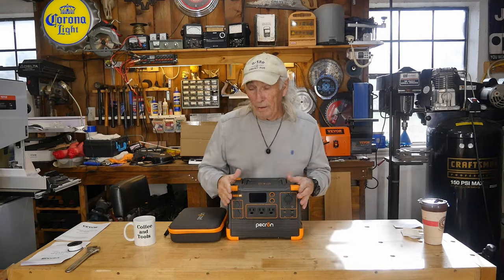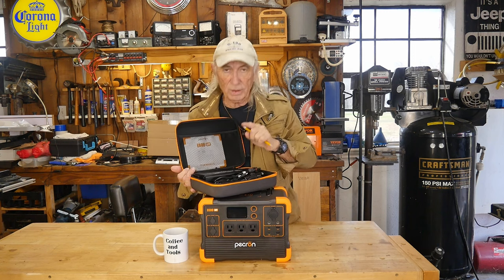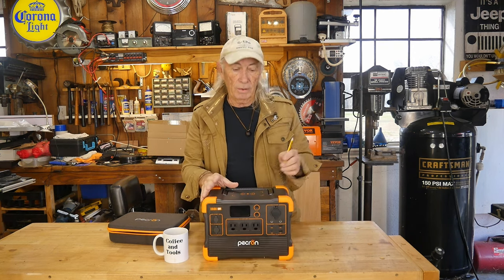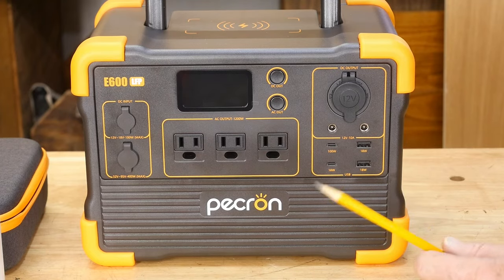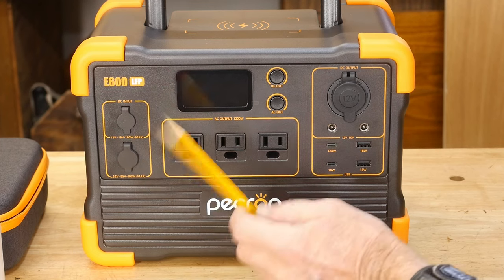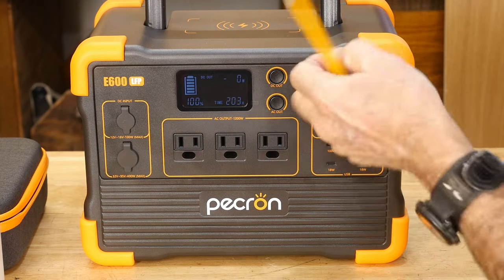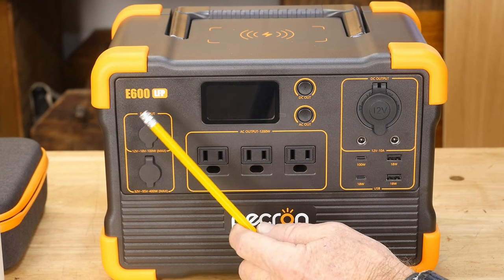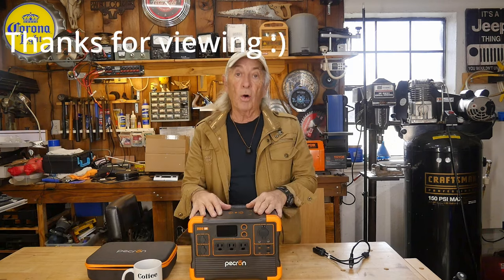Power station Pecron E600 LFP 1200 watts a different style, reviewed, Ep 406 C&T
Other topics on this channel include: wood projects, tools, tool repairs, custom jigs, basic wood shop work, wood tools, 3D printers, RV repairs, car repairs, custom work, metal, welding DIY, lasers, CNC, power stations, solar power.